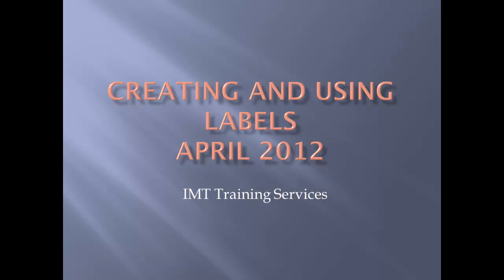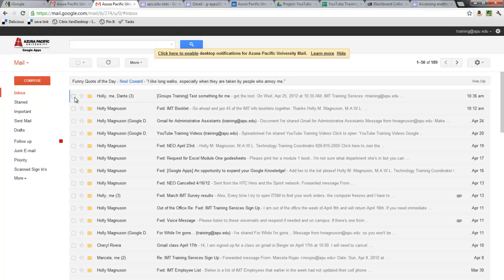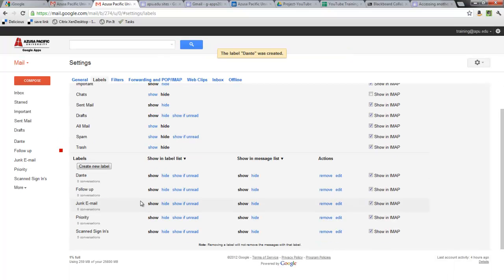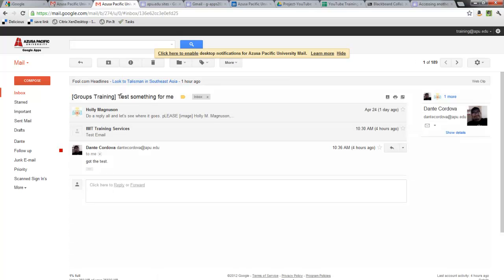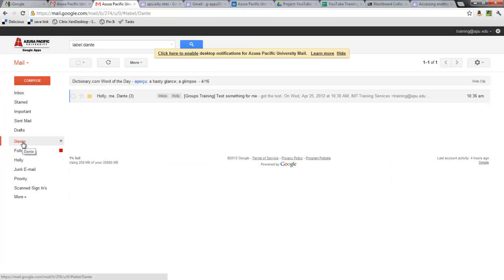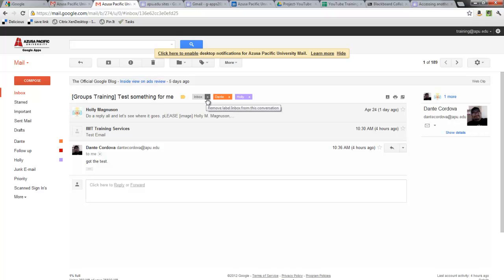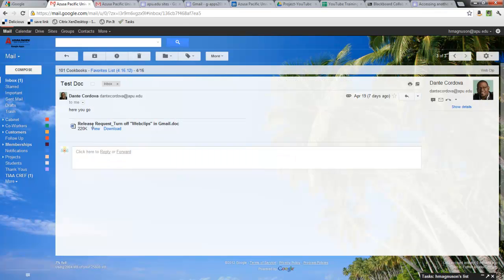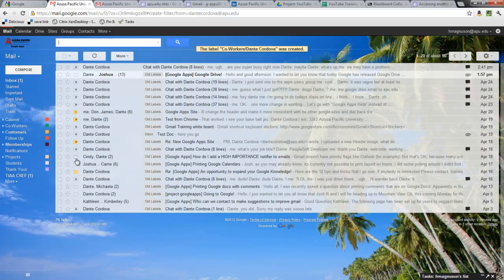Creating and Using Labels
Gmail uses labels instead of folders to manage email. This video shows how to create labels and automatically assign a label to an email message.